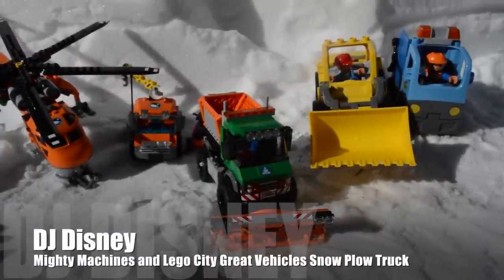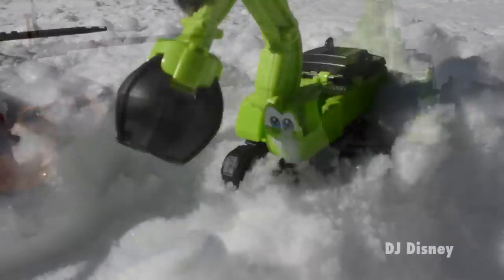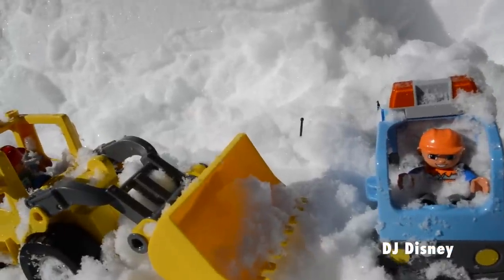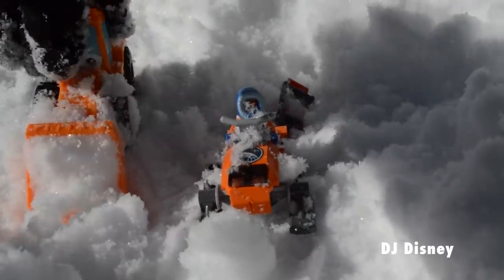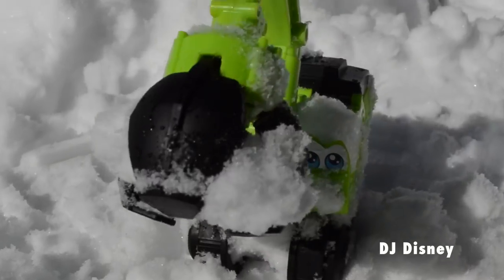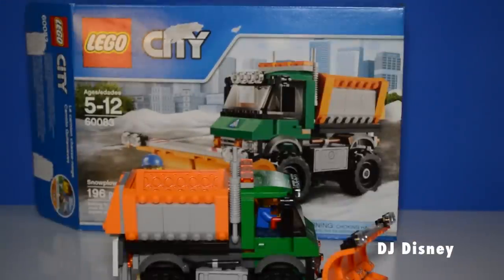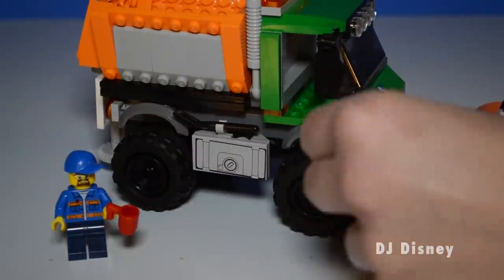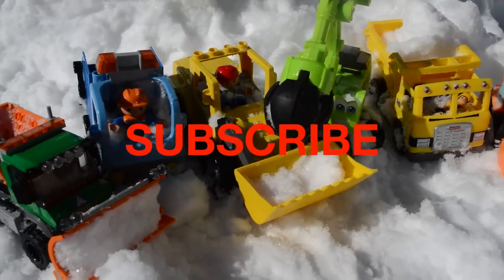Mighty Machines and Lego City Great Vehicles Snowplow Truck 60083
Ways to Say Construction Different Languages:

Ways to say construction
ndërtim, eraikuntza, будаўніцтва, konstrukcija, строителство, construcció, izgradnja, stavba, byggeri, bouw, ehitus, rakentaminen, construction, construción, Bau, κατασκευή
építés, smíði, tógála, costruzione, būvniecība, statyba, изградба
kostruzzjoni, konstruksjon, budowa, construção, construcție, строительство, конструкција, stavba, Gradnja, construcción
konstruktion, будівництво, adeiladu
,קאַנסטראַקשאַ,
շինարարություն, tikinti, নির্মাণ, 施工, მშენებლობა
બાંધકામ, निर्माण, siv, 建設, ನಿರ್ಮಾಣ, құрылыс, សំណង់
구조, ການ​ກໍ່​ສ້າງ, നിർമ്മാണ, बांधकाम, барилгын ажил
ဆောက်လုပ်ရေး
निर्माण, ඉදිකිරීම, сохтмон, கட்டுமான, నిర్మాణం
การก่อสร้าง, construction, qurilish
xây dựng
إنشاءات
בנייה
ساخت و ساز
inşaat, konstruksie, yomanga, yi, ewu, dhismaha, ujenzi
ikole, ukwakhiwa, pagtukod, konstruksyon, konstruksi, pembinaan
hanga, konstruo, konstriksyon, constructione